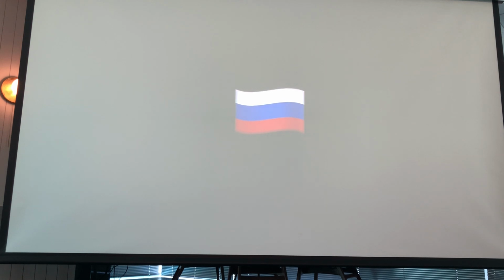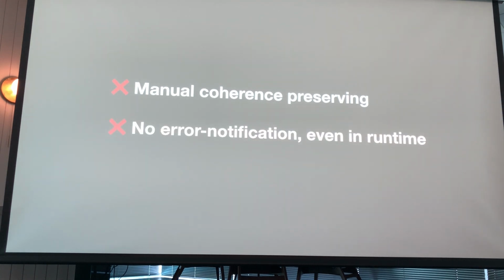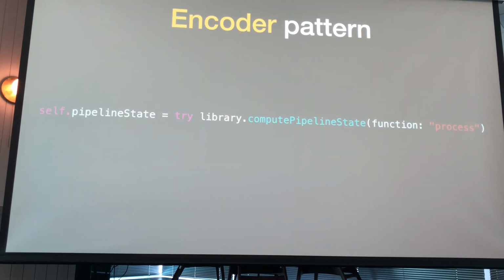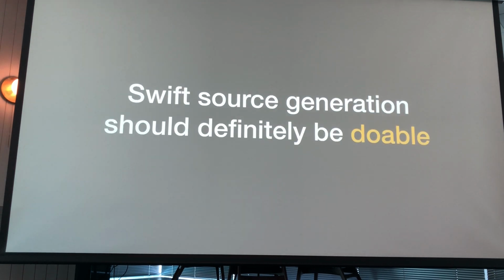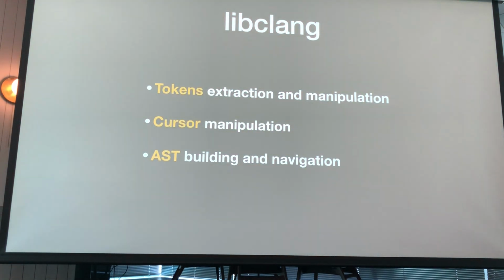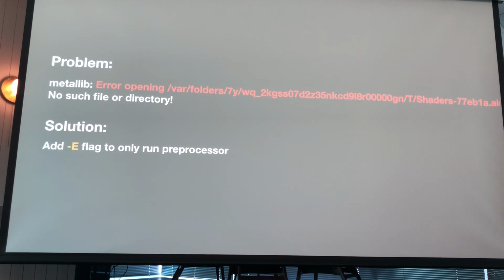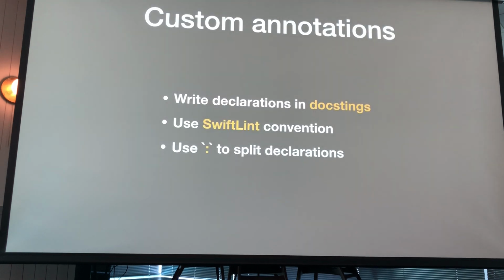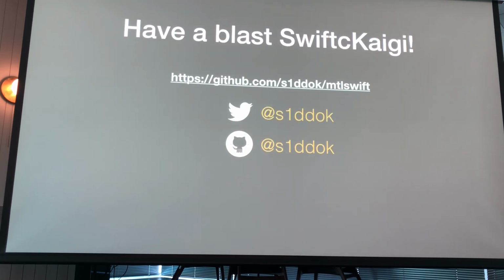[swiftckaigi#1-4] Encode yourself!